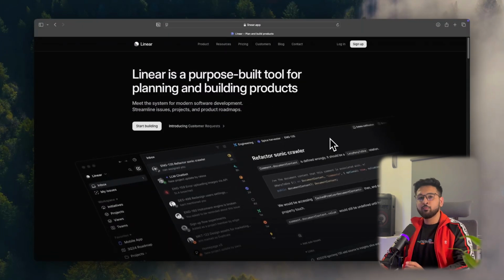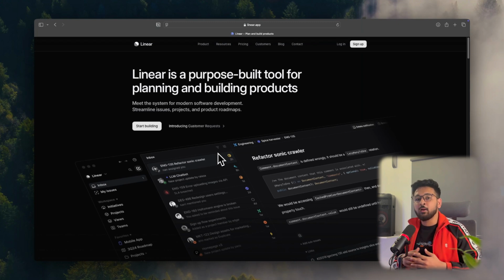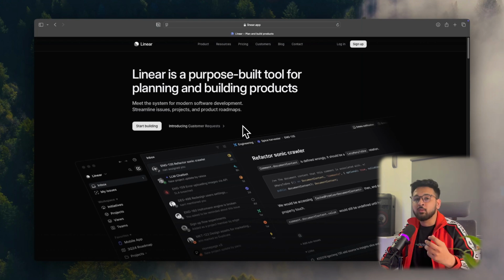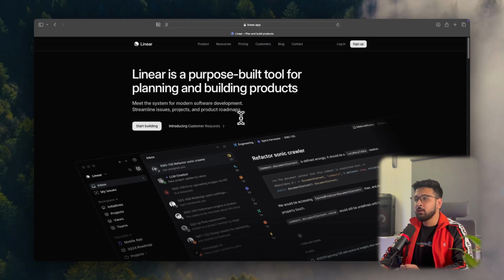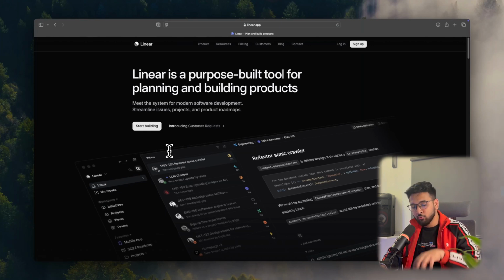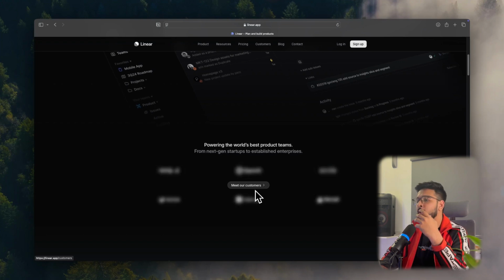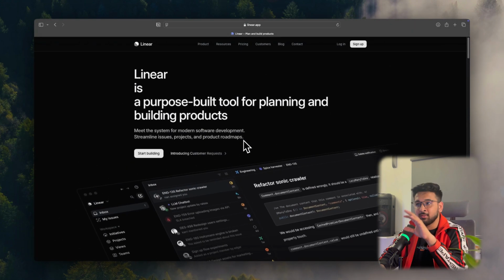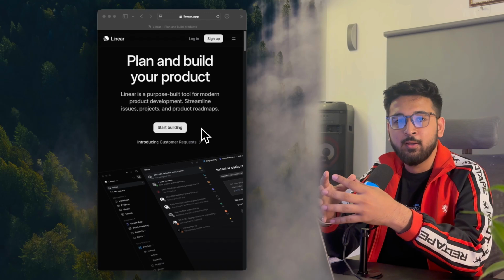Hero Section Analysis of @linear Website | Episode 1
A website that will always serve as a major source of inspiration on how to design minimal and modern with a flavour of class - linear.app

Watch me breakdown and do the complete hero section analysis of it and get to know the elements that makes a website modern and well-designed!

Let me know your thoughts on this whether you find the design of this inspirational?

Learn about FVC method and build perfect hero section copy for your next design project!